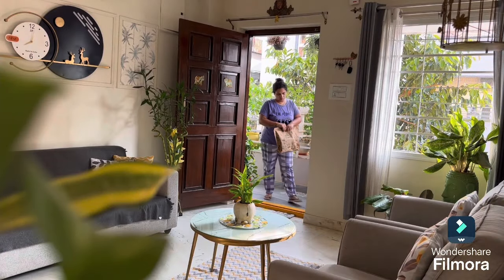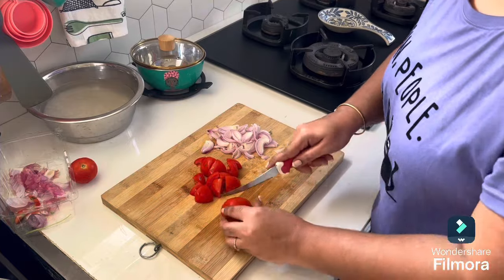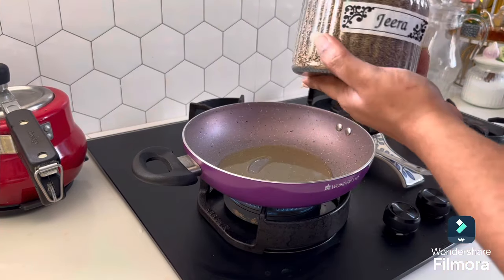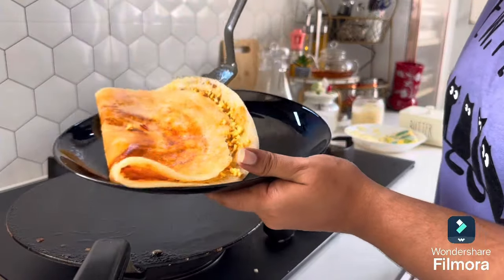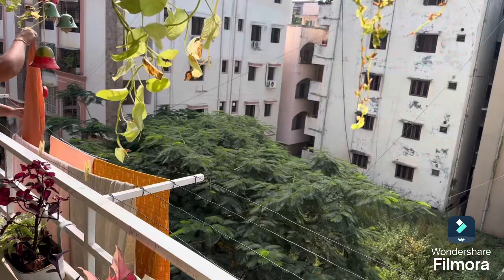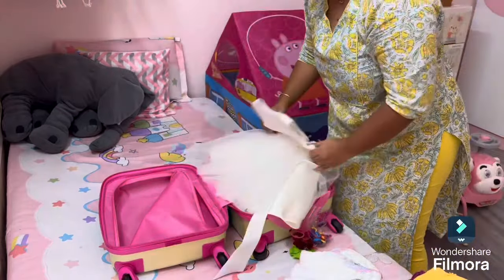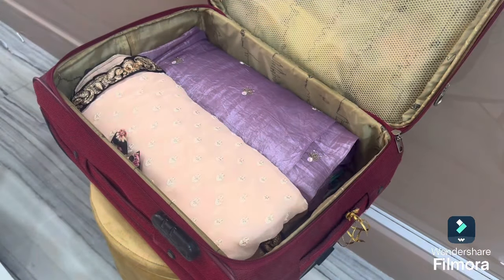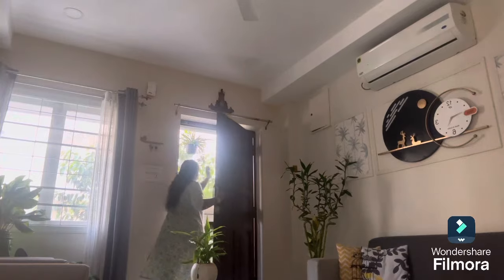Cook and pack with me || diml of working mom || cooking delicious and easy lunch recipes || packing